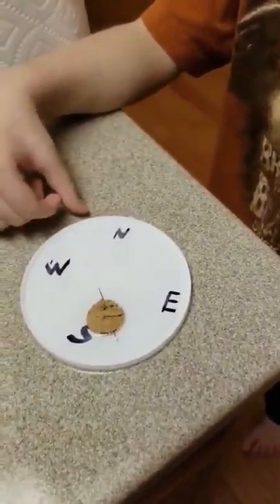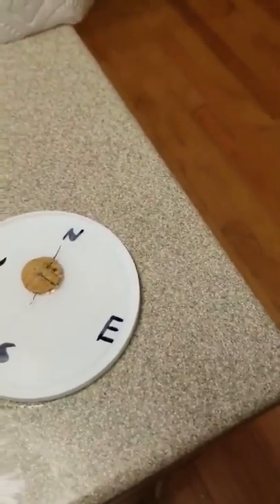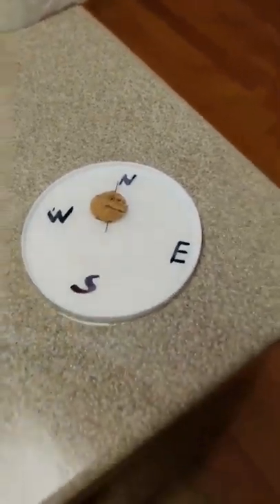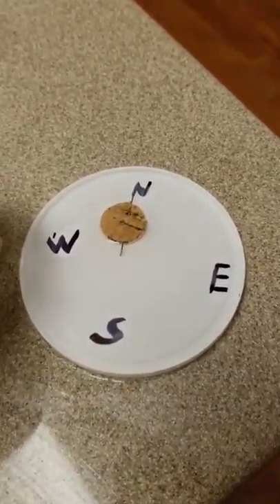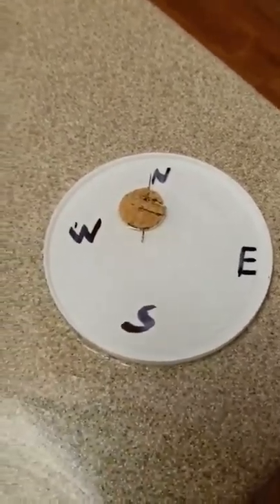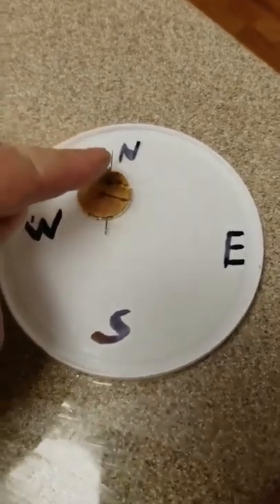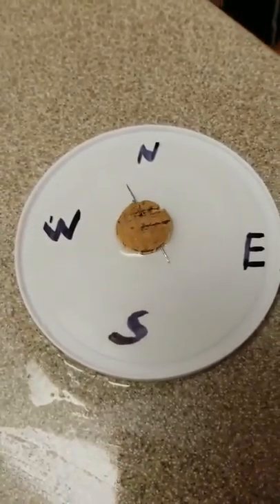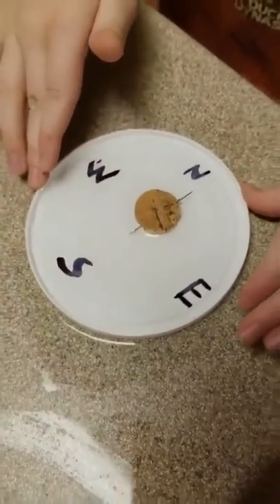DIY Magnetic Compass Project-Kid Version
Hi everyone! My husband taught my youngest how to make a DIY Compass. In this video, you can watch him doing it. There's a FULL video where you can see step by step also done by my husband

Get the FULL post, printable steps, AND a FREE printable Compass Rose